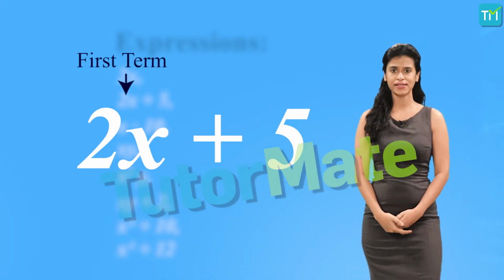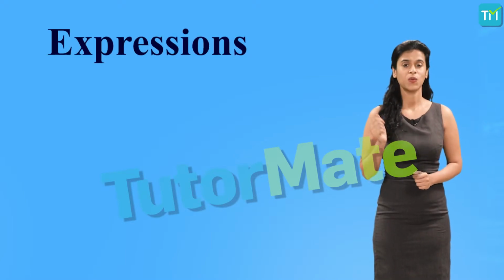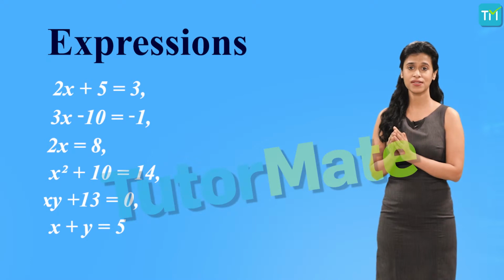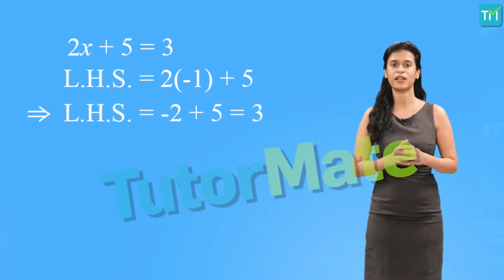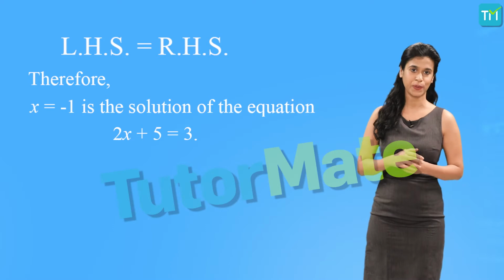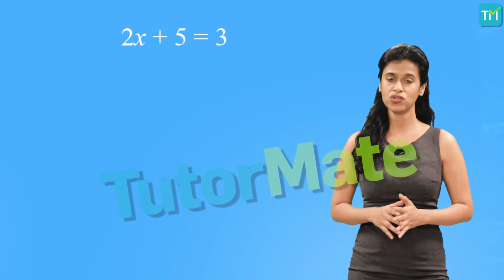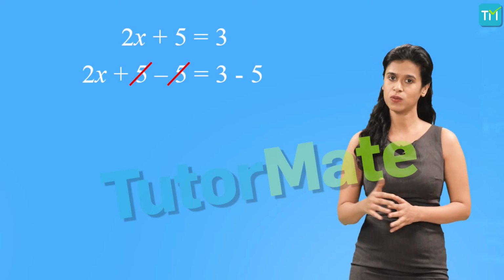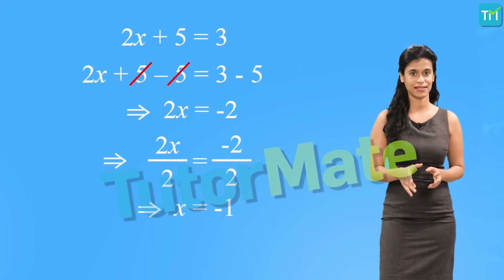Linear Equation in One Variable CBSE Class 8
Chapter 2 – Linear Equations in One Variable: CBSE (NCERT) Class 8 (VIII) Maths

This is the video of the second chapter (Chapter 2) of Class 8 Maths – Linear Equations in One Variable

This is a demo of our video lecture. You can watch this complete video by downloading the FREE TUTOR MATE app from

Linear equation in one variable takes Mathematics a level up. It talks about algebraic expressions and equations. Variables are important in mathematics and practical applications of mathematics as well. Values for everything are not always available and it is important to develop the skill to derive maximum information from minimum data.

Various key topics that have been covered in the full video for this topic are algebraic equations, variables, value of expressions, linear equations in one variable, utility of linear equation and applications of linear equation.

to learn more about Linear Equations in One Variable and Tutor Mate.